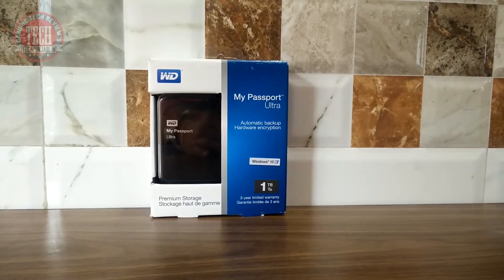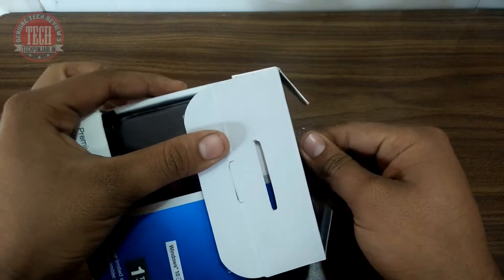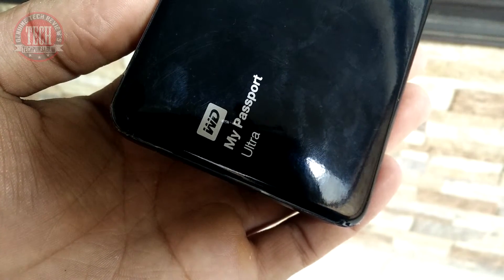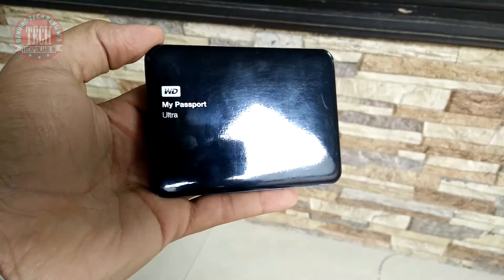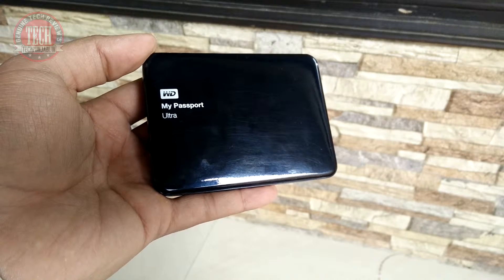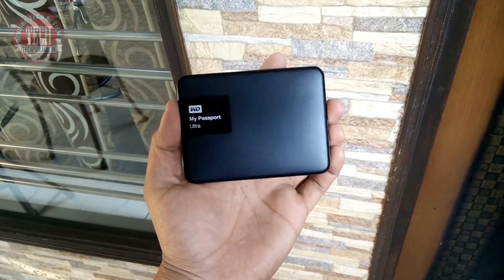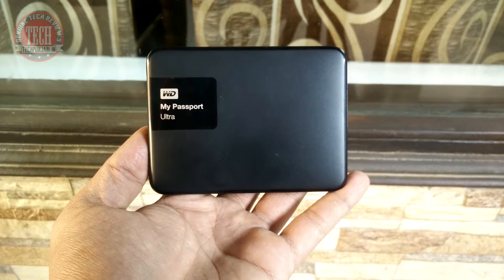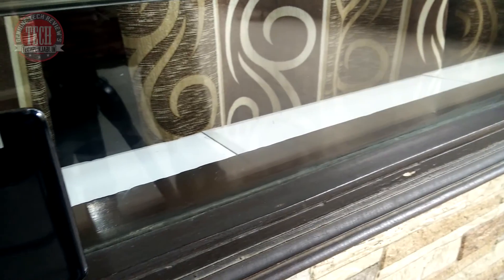WD My Passport Ultra 2015 Edition : Unboxing & Review in Depth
Hey Guys Here is the Unboxing & Review of WD My Passport Ultra 2015 Edition. WD is Known for Making Quality Hard Disk Drives and Now WD Make the Most Compact 3TB External Hard Drive with this WD My Passport Ultra 2015.
I Really Like the Design and the Looks of the External Hard Disk But I doesn’t Only Looks Premium it also Performs Very Well I Would Say. I Will Give 9 Out of 10 to This External HDD.
WD Also Provide Great Apps with this External HDD. WD Gives WD Backup Software to make Backup and Restore Points.
As Per the Security Point of View the Also Provide WD Security to Protect your Hard Disk from Curious Price. But Guys if You Forget the Password then You Will not Able to Recover your Hard Disk Drive Data at all. So Make Sure you Set a Rememberable Password.
So That it More Info is Give in the Video like about the Looks and Design, Read and Write Speed of this One.
Hope You Guys are Like Our Review and Unboxing of WD My Passport Ultra 2015 Edition.

Amazon India

Intro/Outro Track: Created.